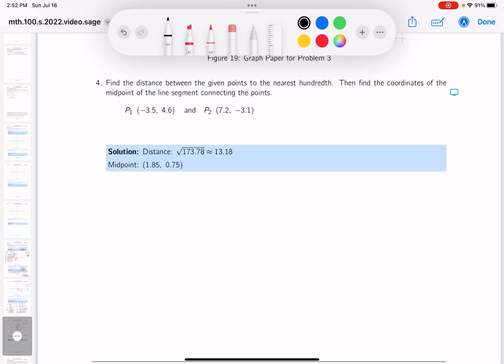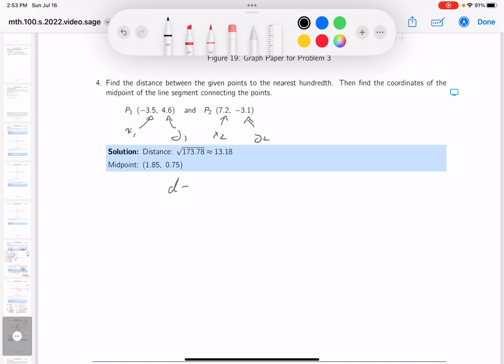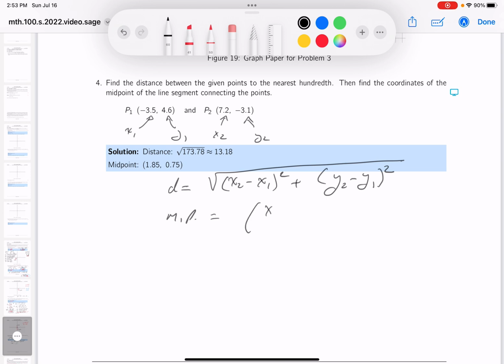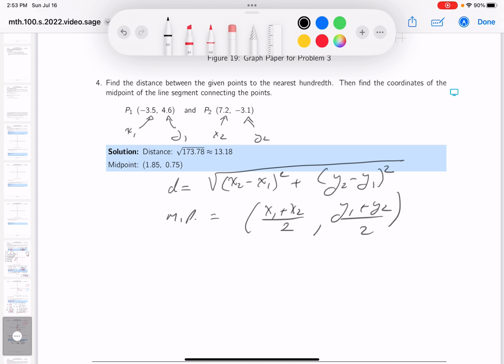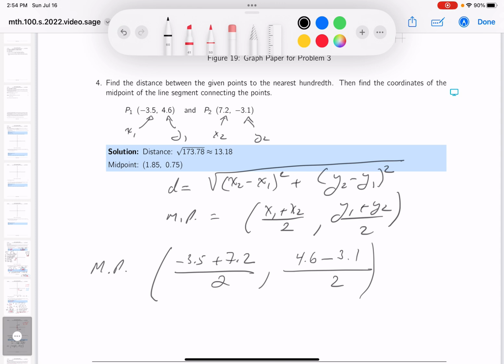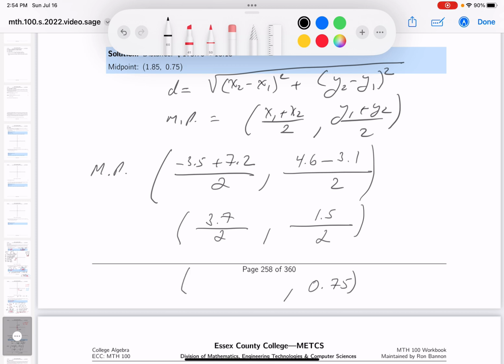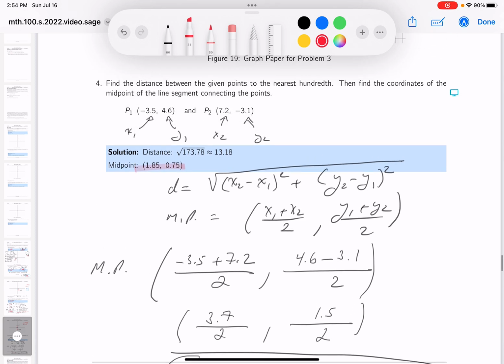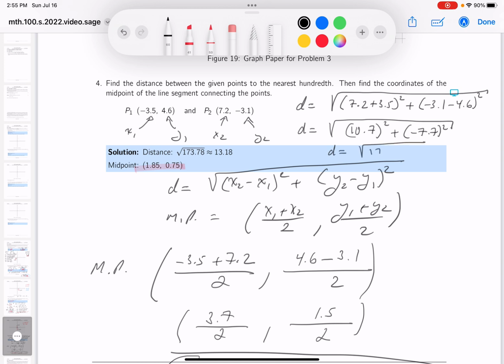mth 100 28 04 04